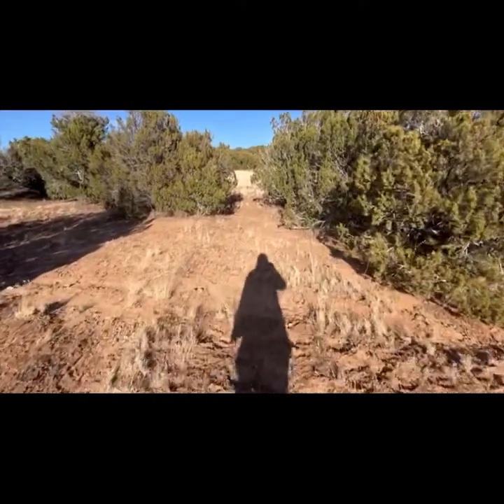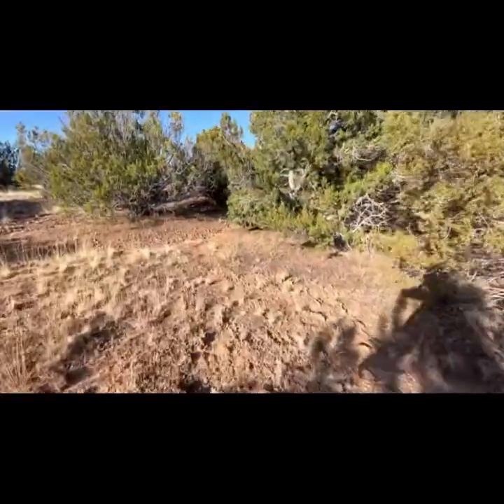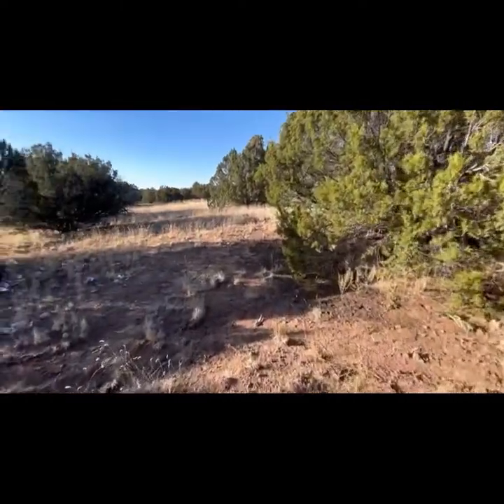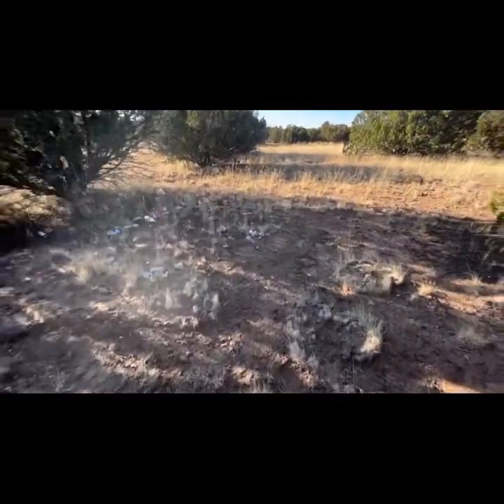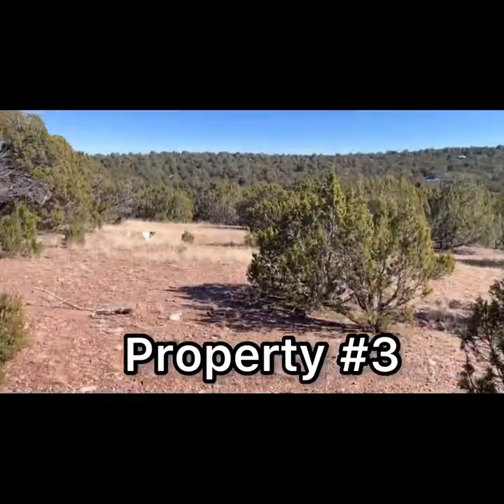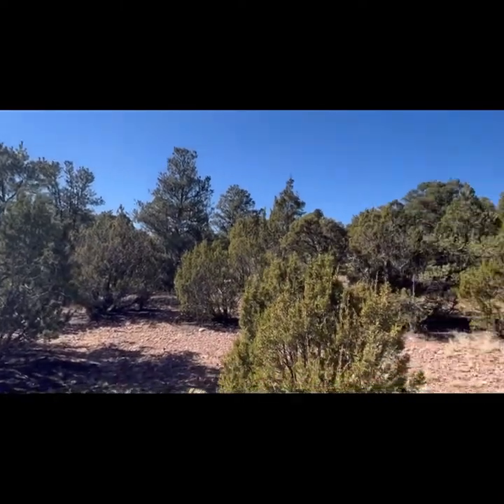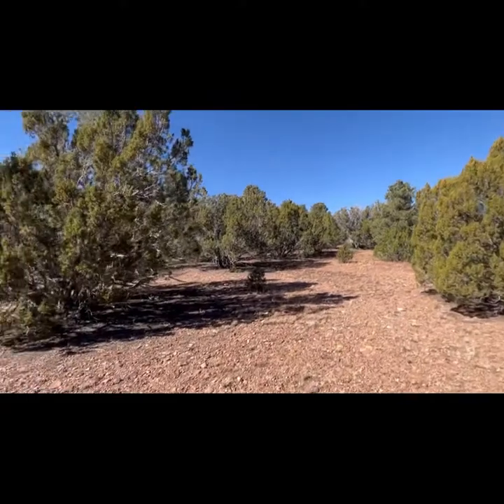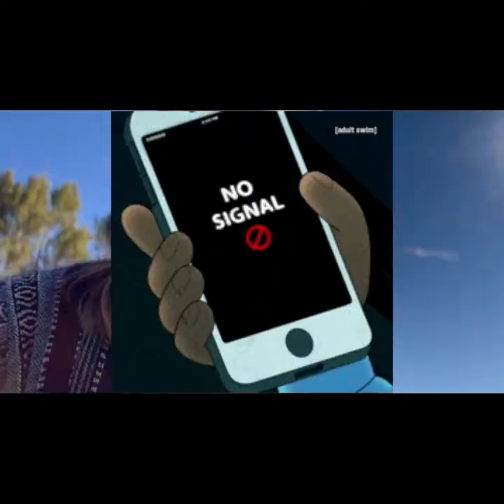Buying our DREAM Off-Grid Homestead LAND!! (Arizona High Desert)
We travel to northern Arizona looking for land. We wanted to buy a small cheap plot of land where the laws are relaxed so we can live in our RV. After some bumps, bruises, and lots of stress we finally found our dream land!